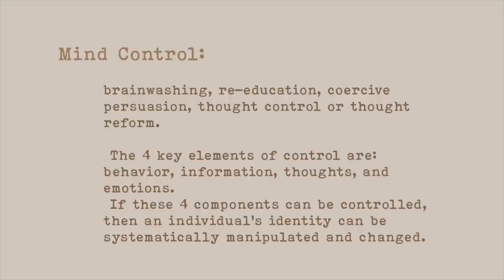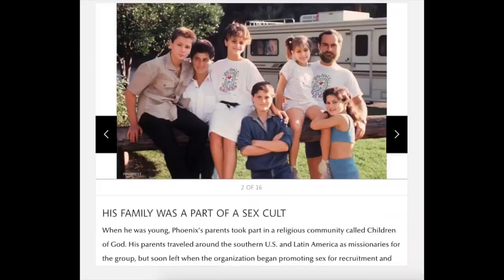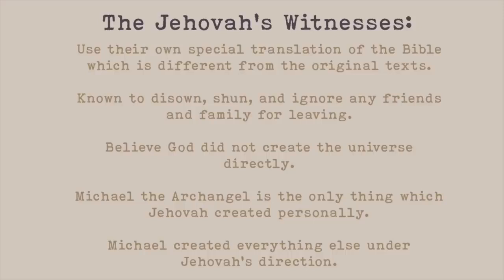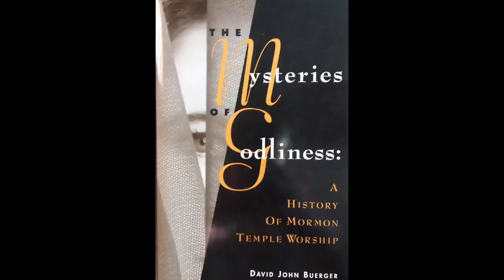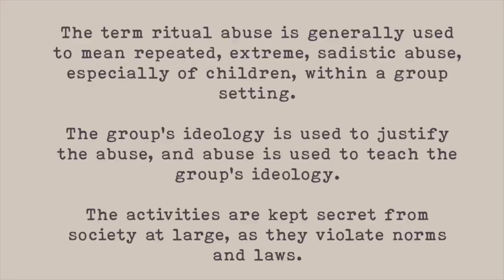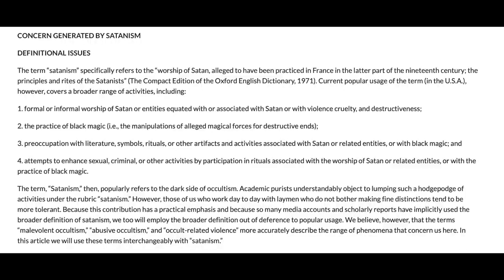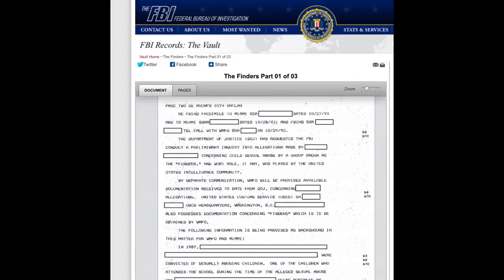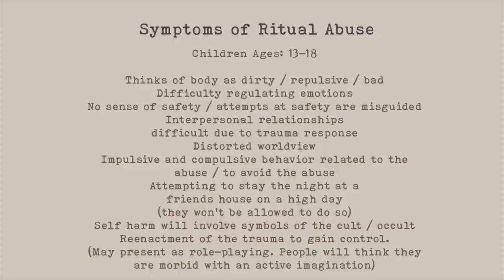PROGRAMMED Cultic Control Part 2